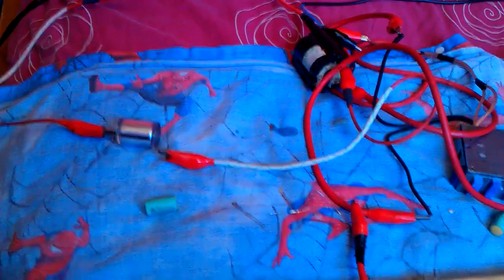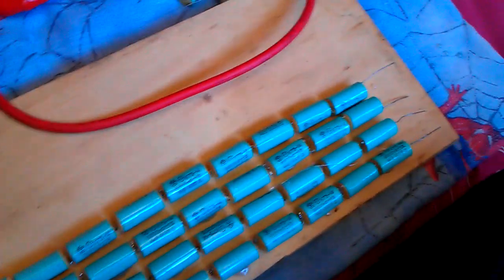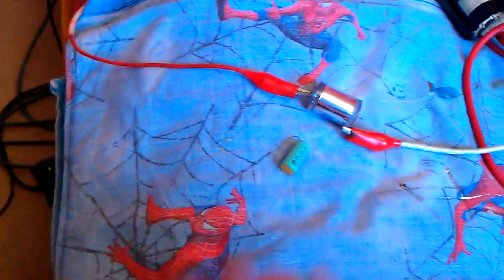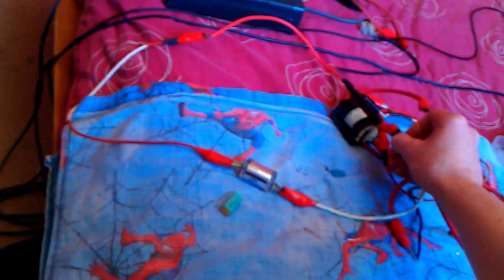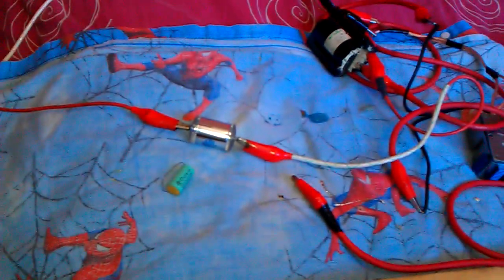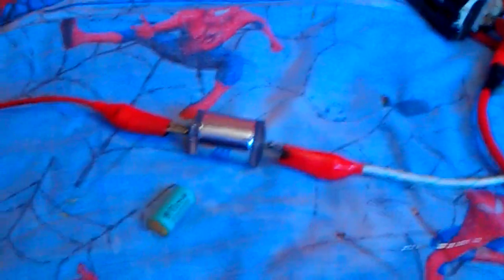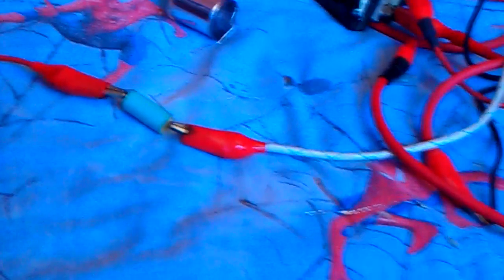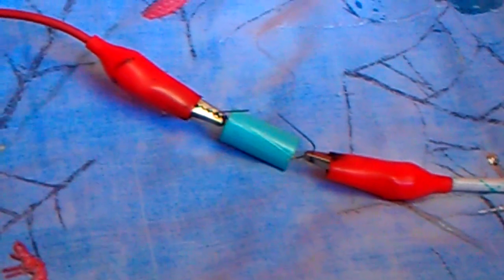Capacitors !! This is Loud!!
Capacitors for cap bank! This is loud guys turn ya volume down lol

sorry i ment to say that ac' caps dont store voltage, but dc' caps do!!

Thank guys for watching ;-)